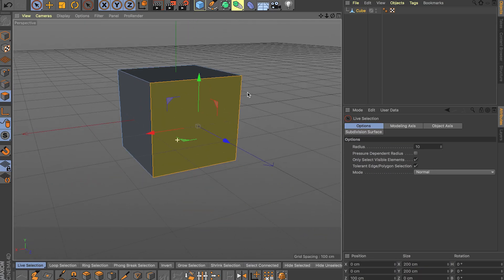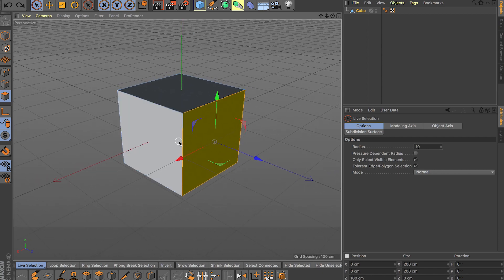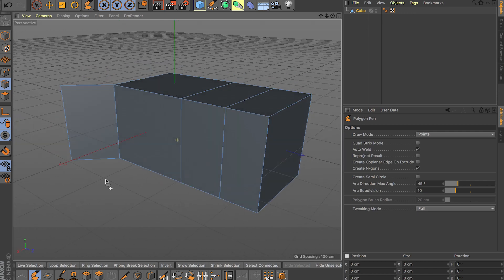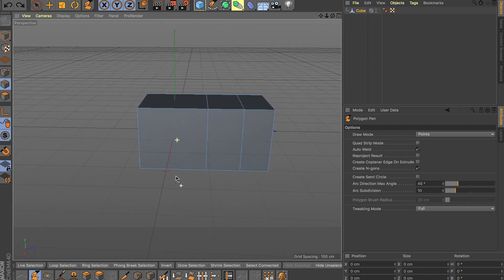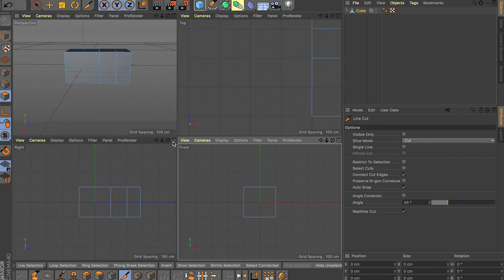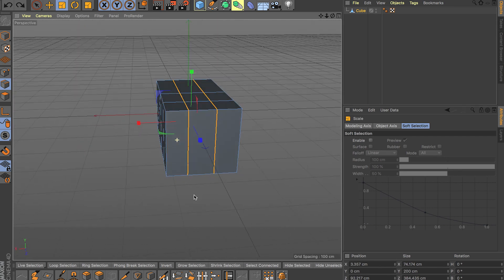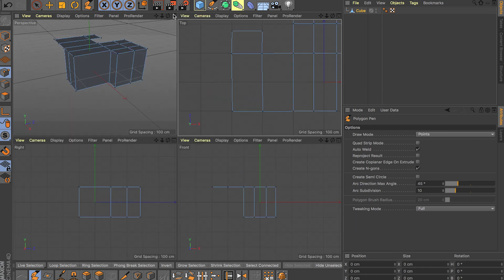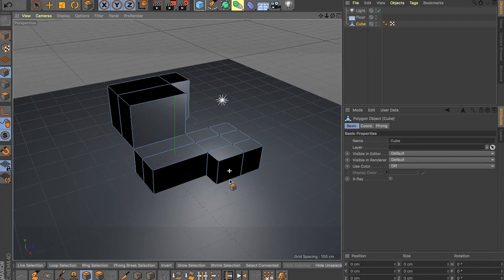My Favorite Modeling Shortcuts: Cinema 4d R20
In this video i will share my 10 favorite cinema 4d modeling shortcuts. Remembering shortcuts is hard sometimes but some of these are really straightforward and can speed up your workflow by a lot.